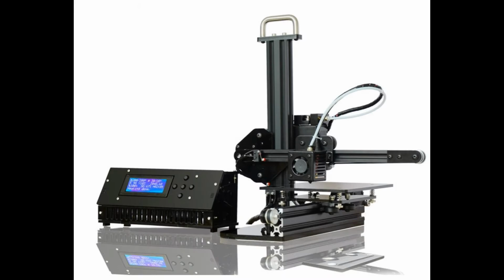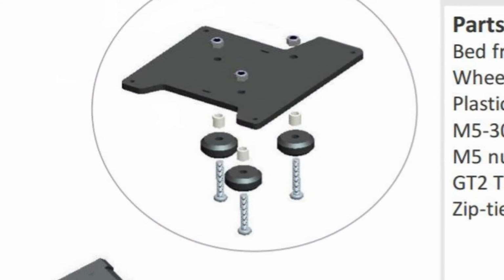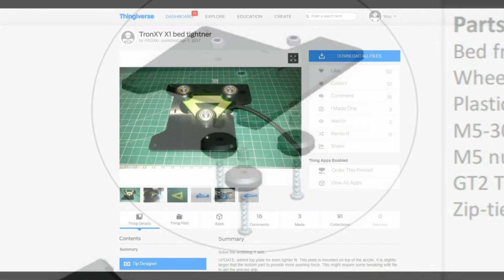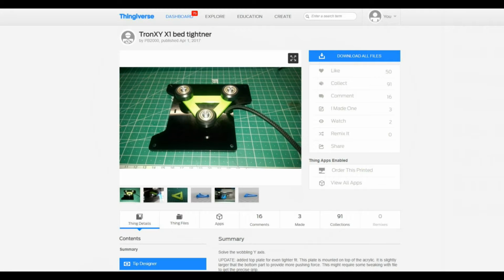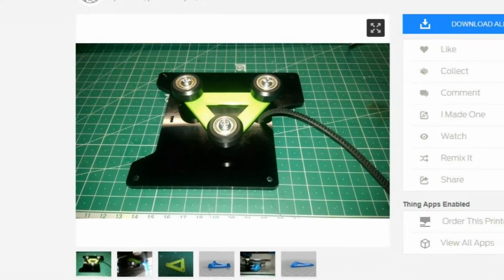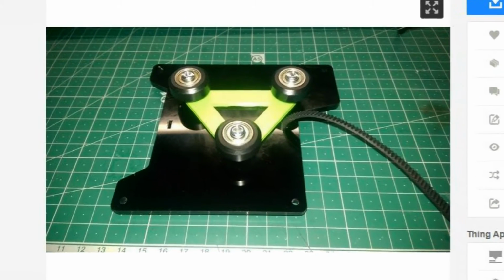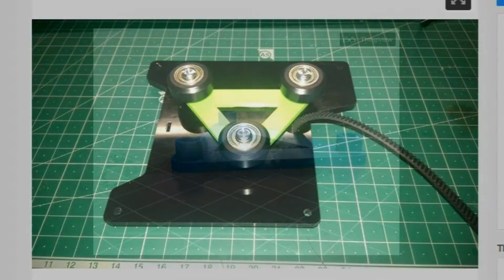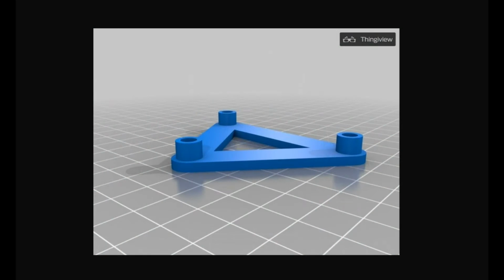TronXY X1 3D Printer - Wobbly Bed [SOLVED]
The TronXY X1 3D Printer is a miracle of value and competency but it has its problems.

One of those is that the build plate mounting system is poorly designed and works loose from time to time, causing bad wobbling in the bed.

Thingiverse designer "PB2000" designed a "bed tightener" to solve this problem. It's simple but extremely effective. This video explains the problem, the fix and documents fitting it.

My Wobbly print bed is now permanently SOLVED. Thanks PB2000.